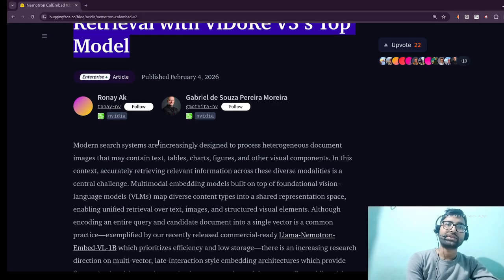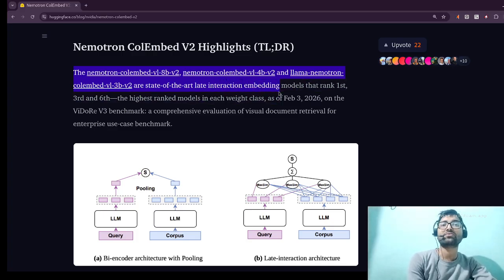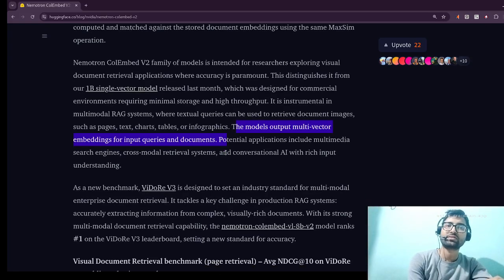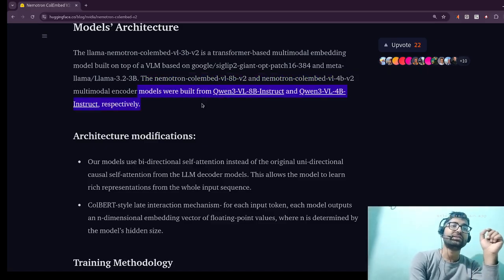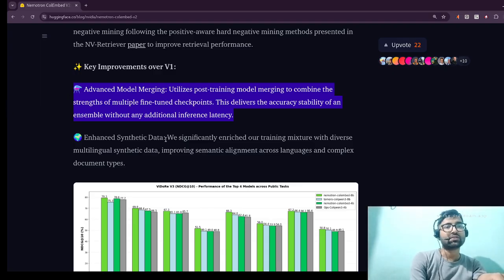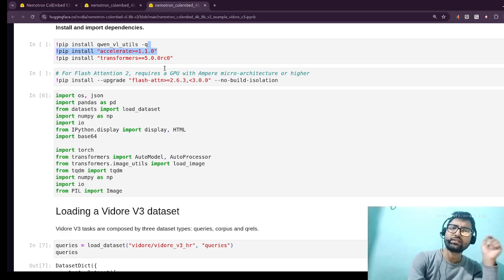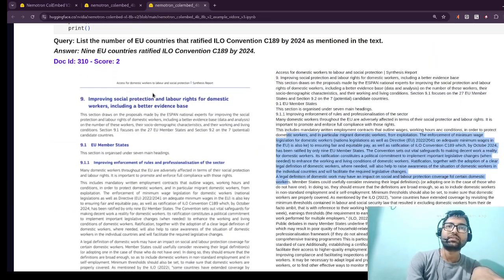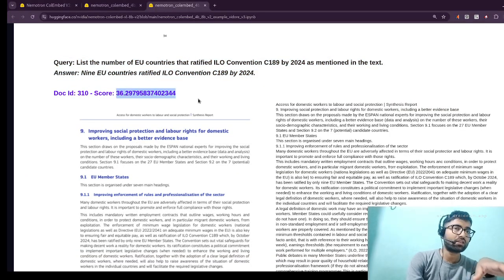Nemotron ColEmbed V2 Explained | Reading Tech Blogs (Multimodal Retrieval & ViDoRe V3)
NOTE: 🎧 Please use headphones for a better listening experience.
Oh! Yes 😅, I did design the thumbnail myself.
It looks sh*t right now 😬, but I’m a beginner and I spent about 30–40 minutes designing it 🎨⏱️.

Hi! I’m just a regular learner practicing my spoken English. In this video, I read a technical blog post out loud to improve my pronunciation, fluency, and confidence when speaking about complex AI topics.

The content I’m reading comes from Hugging Face’s blog (by NVIDIA) and introduces Nemotron ColEmbed V2 — a new family of late-interaction multimodal embedding models designed for high-accuracy visual document retrieval.

The article explains how modern search systems must handle heterogeneous document images containing text, tables, charts, figures, and other visual elements. Instead of using single-vector embeddings, Nemotron ColEmbed V2 adopts a multi-vector, late-interaction approach (inspired by ColBERT) to enable fine-grained token-level matching between queries and documents.

I read the article without practicing beforehand, so the reading is natural and unscripted. This kind of practice helps me improve real-world spoken English, especially for advanced topics like:

- Multimodal embeddings
- Late interaction retrieval
- Vision–language models
- Enterprise RAG systems
If you have any feedback or suggestions, I’d really appreciate it:
- Tips to improve my pronunciation, pacing, or clarity
- Whether reading advanced AI research blogs out loud is an effective learning method
- Other multimodal AI, retrieval, or RAG blogs you’d recommend